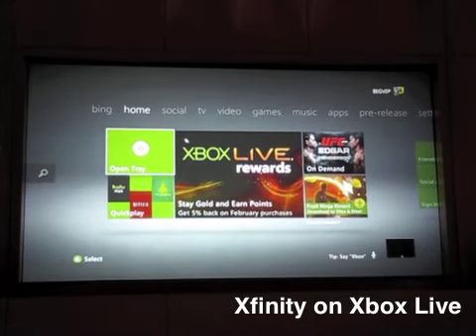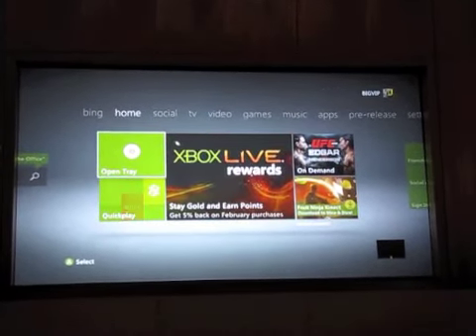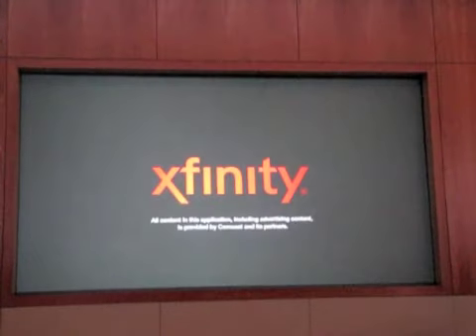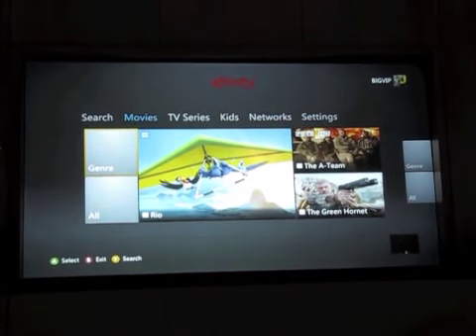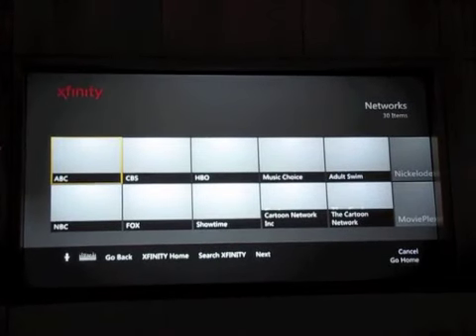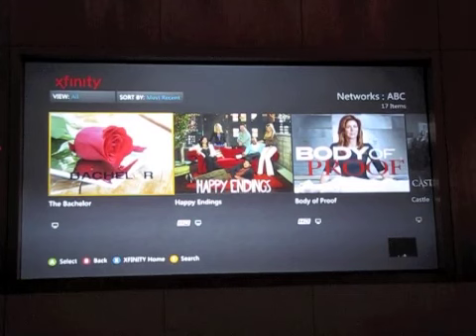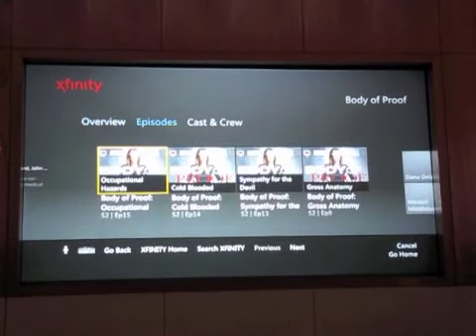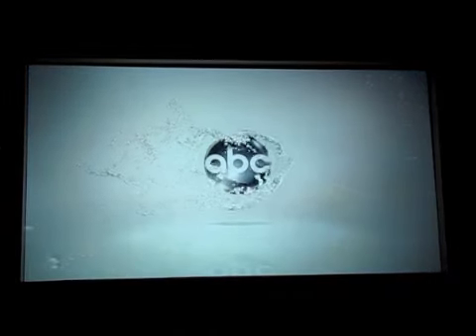Xfinity on Xbox Live